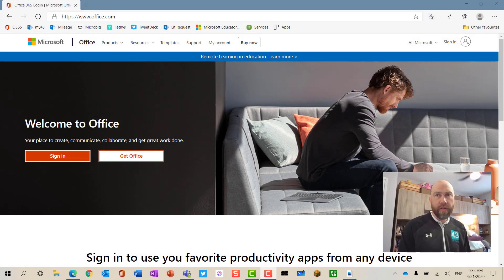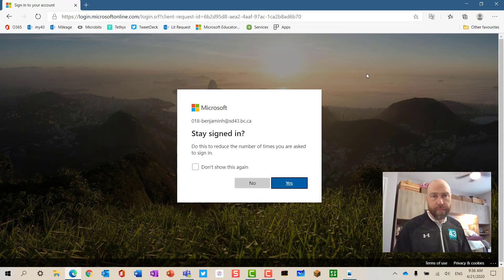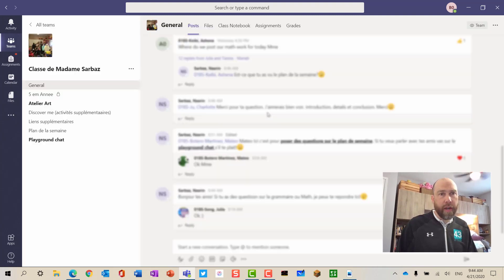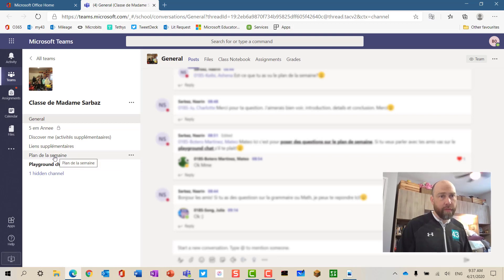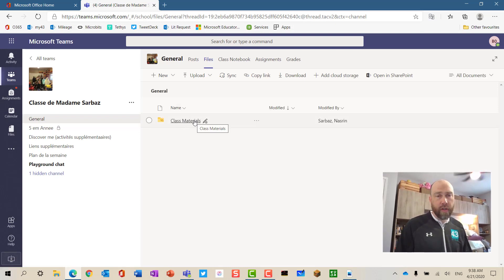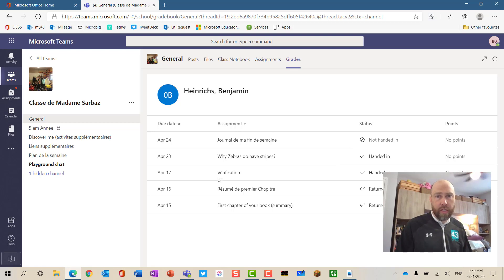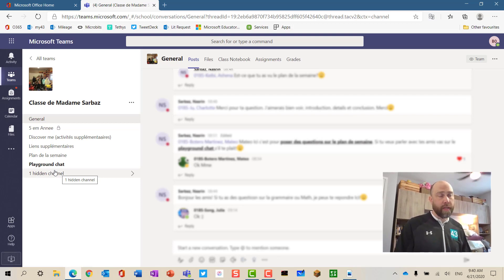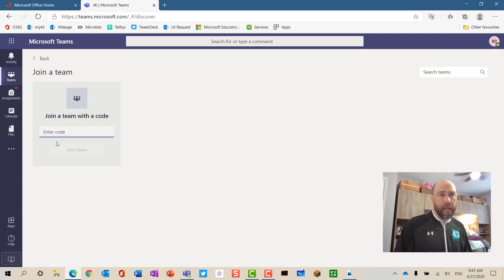Overview of Teams For Students & Parents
How to navigate a Microsoft Team from the student perspective.